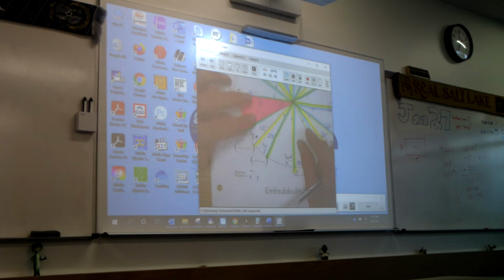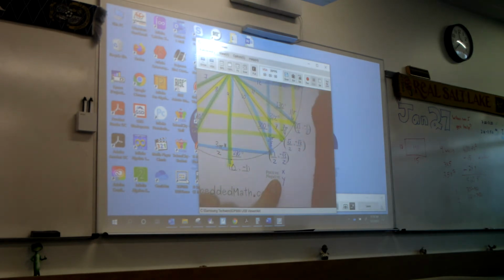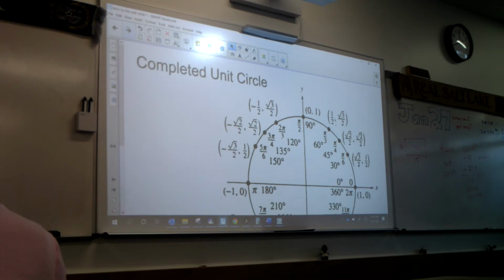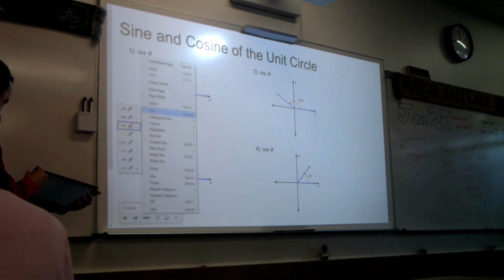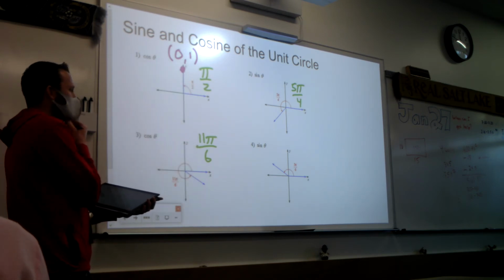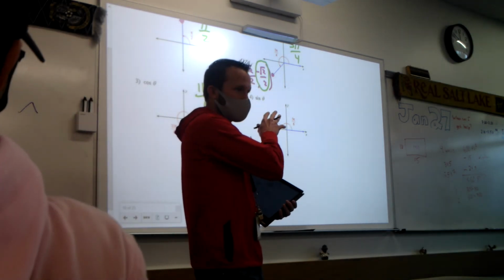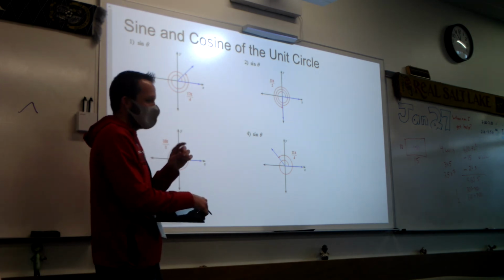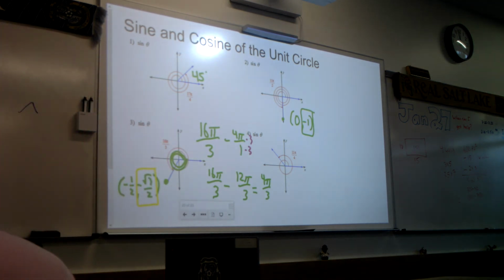Coordinates of the Unit Circle Part 2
In this video we go over how to find the coordinates of the unit circle using special right triangles.